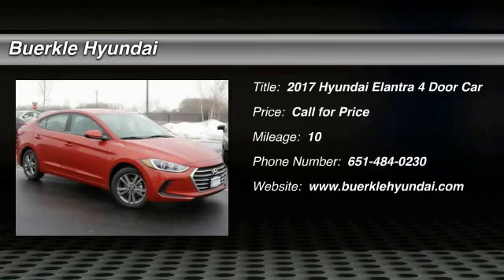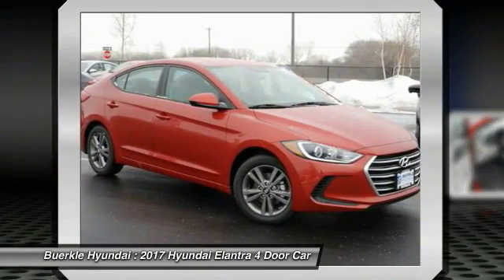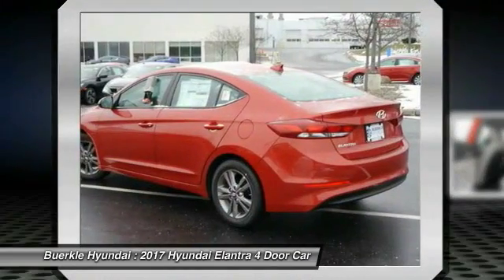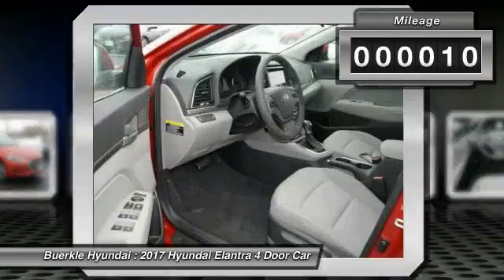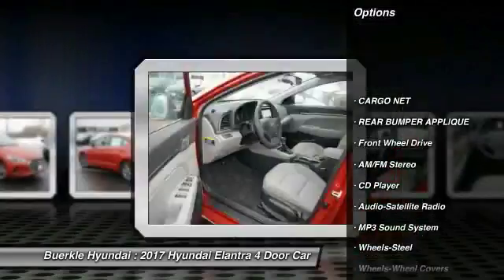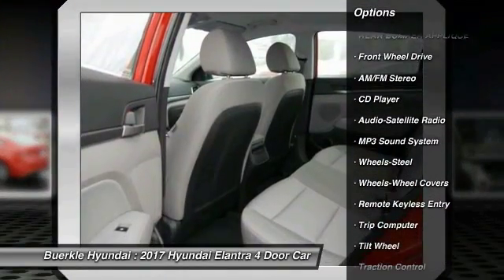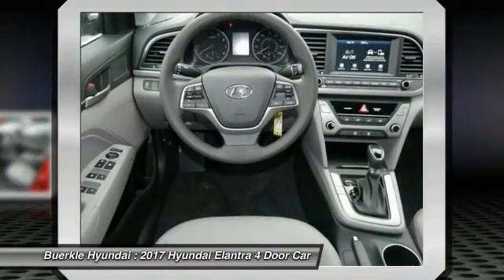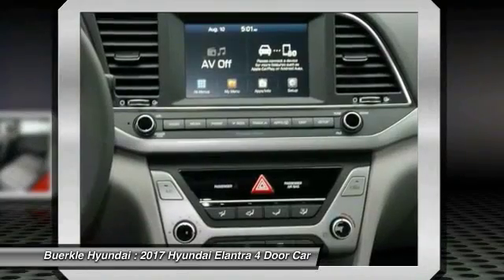2017 Hyundai Elantra Saint Paul, White Bear Lake, Minneapolis, Inver Grove Heights MN 49677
Buerkle Hyundai
3350 Highway 61 North

Buerkle Hyundai
3350 Highway 61 North

You'll love this 2017 Hyundai Elantra. This is a 4 door car you'll want to take home. Call and get in touch with Buerkle Hyundai directly, and be the first to open the 4 door car door today!